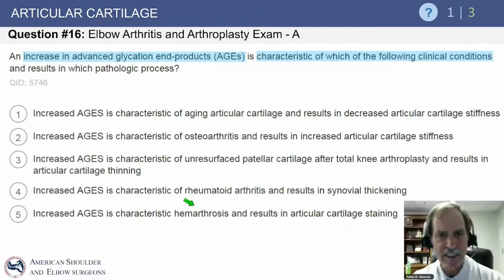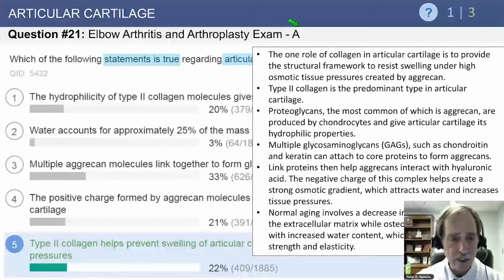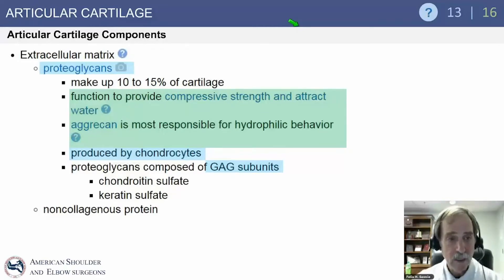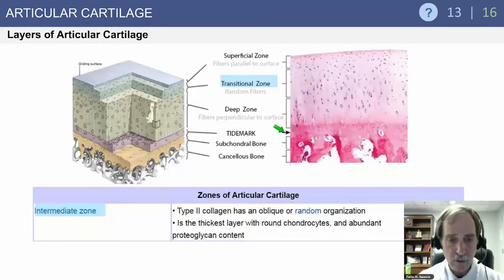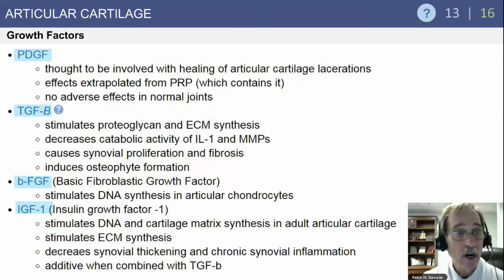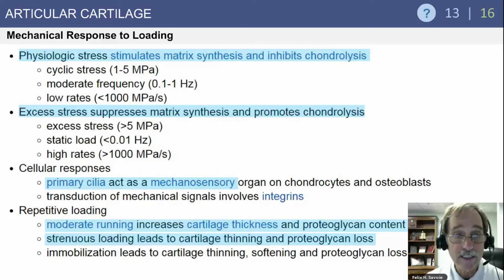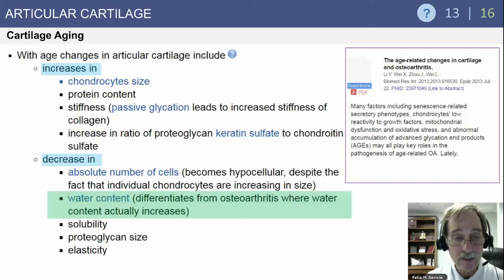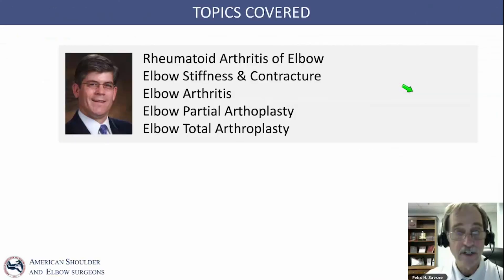Articular Cartilage Exam Review - Felix H. Savoie III, MD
From: Elbow Arthritis & Arthroplasty

Felix H. "Buddy" Savoie III, MD
Ray J. Haddad Professor of Orthopaedic Surgery
Shoulder and Elbow Chairman of Orthopaedic Surgery
Chief of Sports Medicine
Tulane University